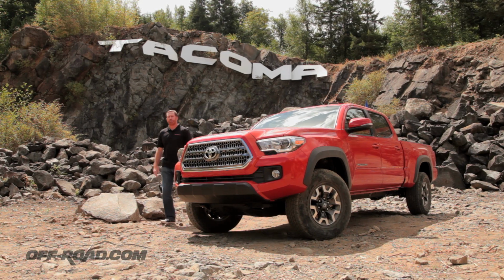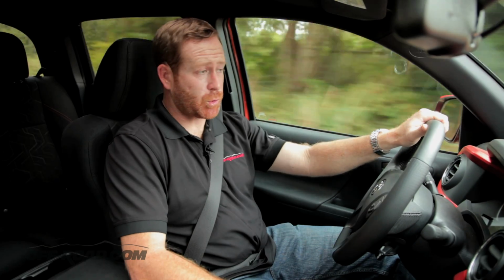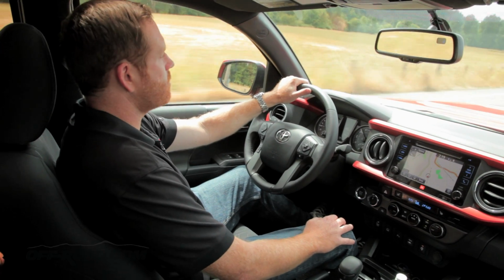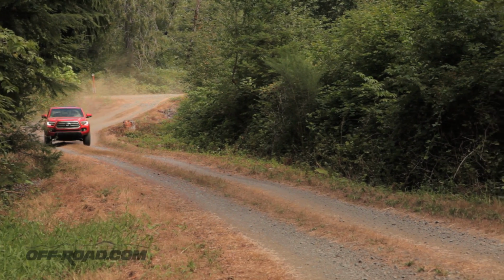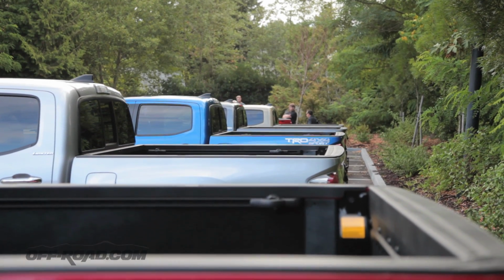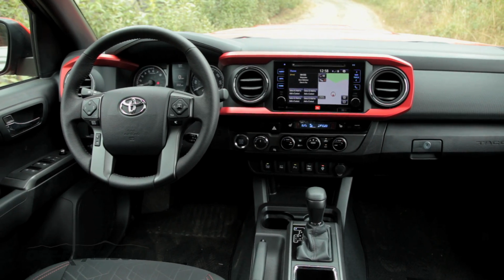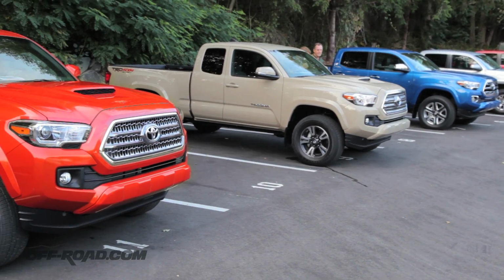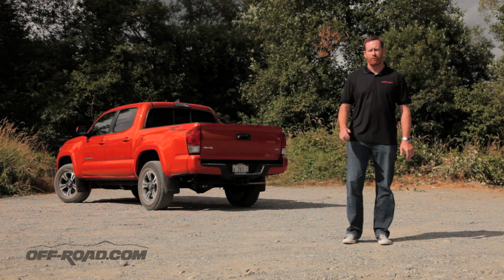2016 Toyota Tacoma First Drive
Our first time behind the wheel of the new 2016 Toyota Tacoma. For more detailed information, be sure to check out the full story on our

Since 1995, Off-Road.com has been the definitive online resource for off-road enthusiasts with thousands of reviews and performance tests, aftermarket upgrades, maintenance tips, off-road news, event and race coverage and more. Off-Road.com covers all forms of off-road vehicles from ATV & UTVs, dirtbikes, trucks (4x4), Jeeps and more.